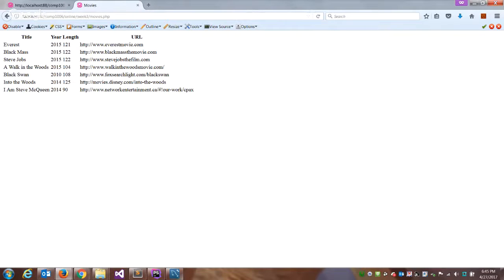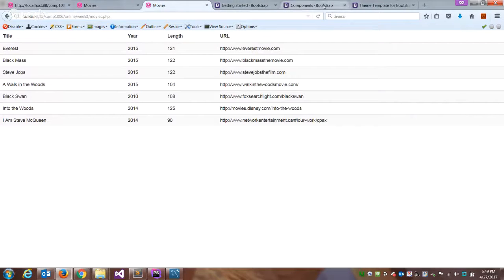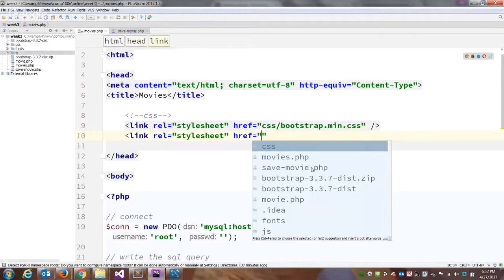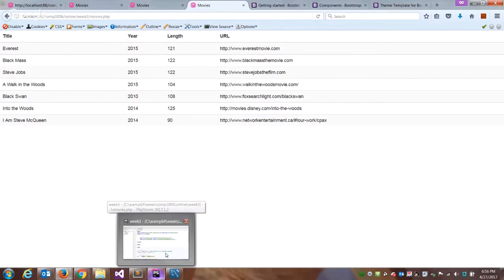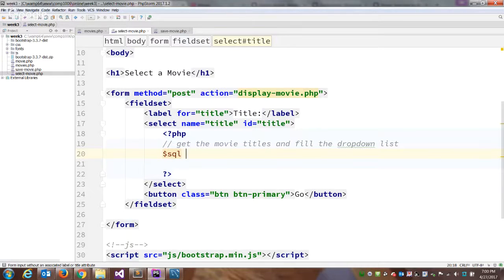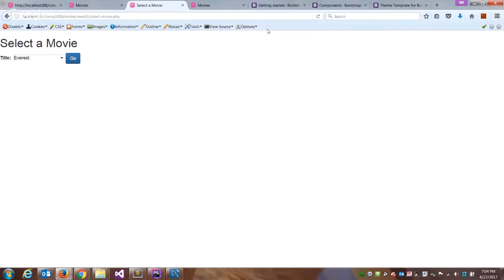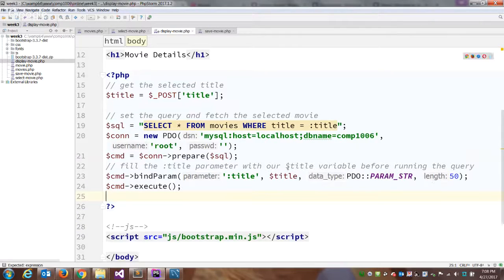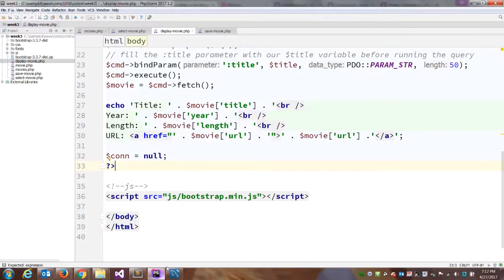COMP1006 - Lesson 3 Activity 2 Part 2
Styling with Bootstrap; filling a dropdown on a web page from a database table